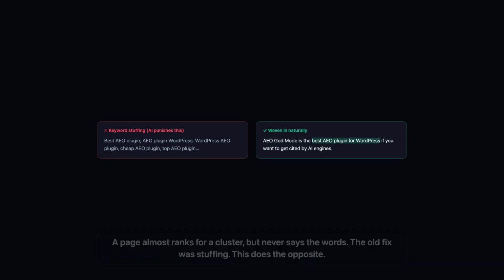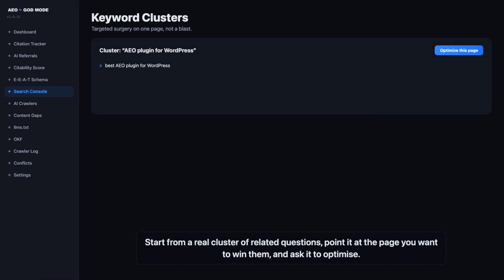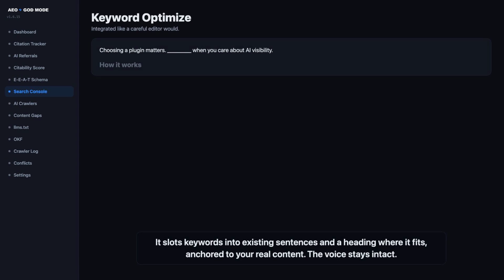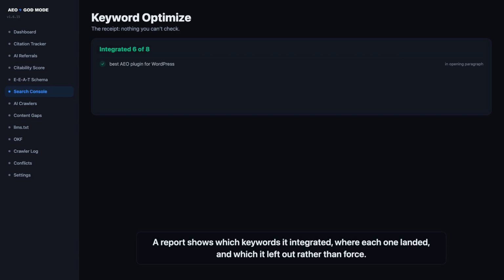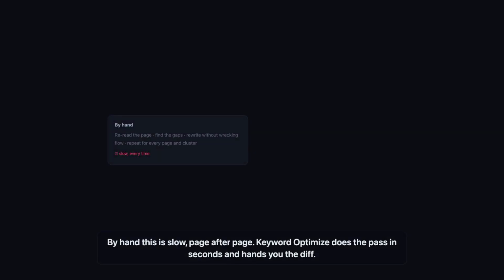How to Use Keyword Optimize on WordPress [AEO God Mode]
You have a page that almost ranks for a cluster of questions but never quite says the words people search. Keyword stuffing gets punished by AI engines. Keyword Optimize works the missing terms into the page where they genuinely fit, in real sentences, and hands you a report of exactly what it changed and what it left out.

In this video:
- Why keyword stuffing now backfires with AI engines
- Start from a real keyword cluster for one target page
- Natural integration into sentences and headings
- A receipt: every keyword, where it landed, what was skipped
- Why it beats editing every page by hand

Chapters:
0:00 Stuffing vs natural
0:18 Start from a cluster
0:31 Natural integration
0:52 The receipt
1:10 Beats manual editing
1:24 Get started free

Keyword Optimize is part of AEO God Mode Pro, and the plugin starts free. Search "AEO God Mode" under Add New Plugins to install the free version, then upgrade for the Pro tools. No card to start. Get your site ready for AI search, also called answer engine optimization (AEO), generative engine optimization (GEO), AI SEO, LLM SEO and ChatGPT SEO.